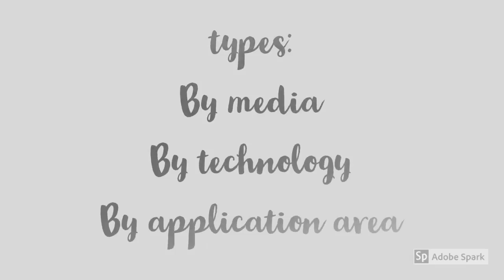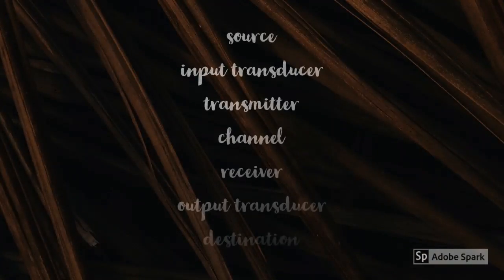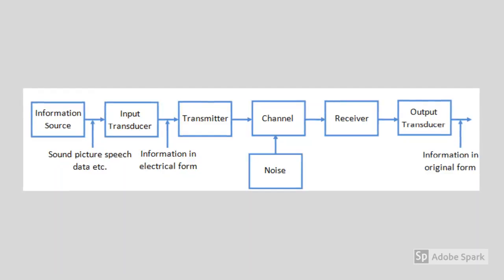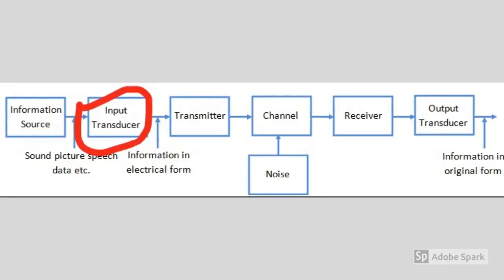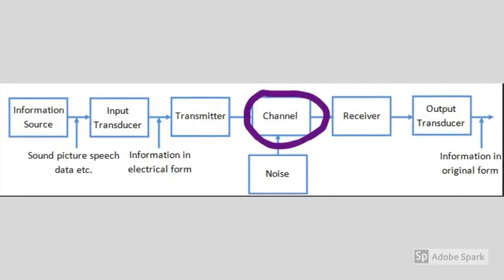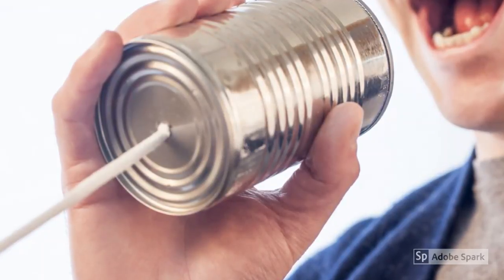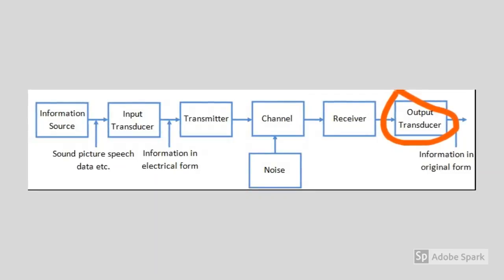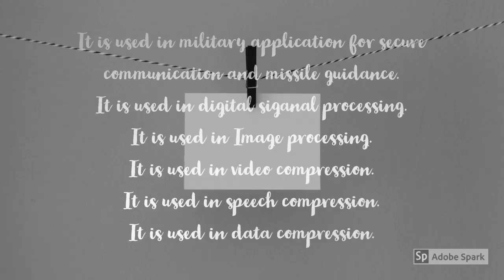Definition of communication and Block diagram of communication system||ECE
This video tells about definition of communication system and block diagram of communication system
Whatisacommunicationsystem Mobiles Telephone Wirelessnetwork Electronic gadgets.